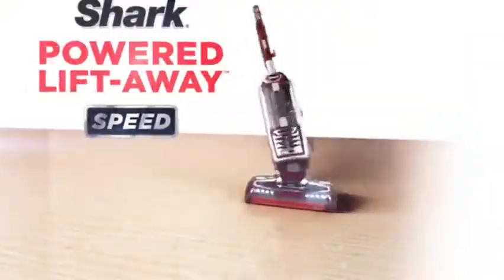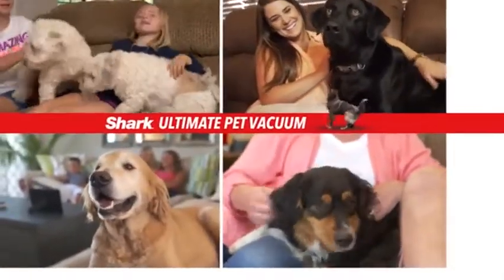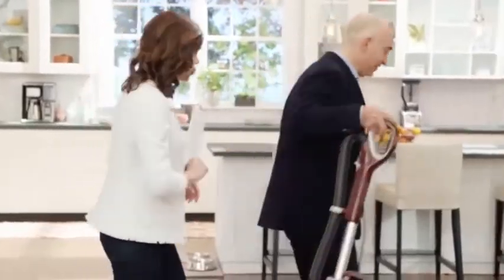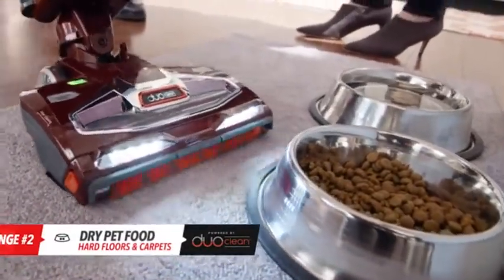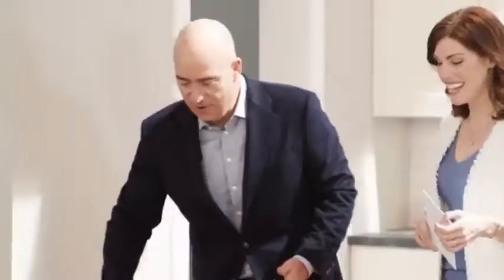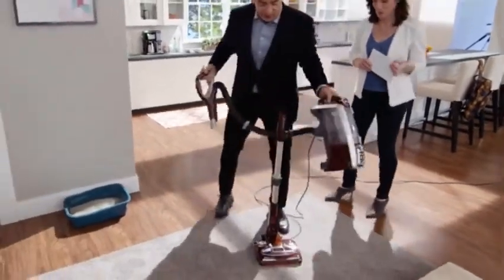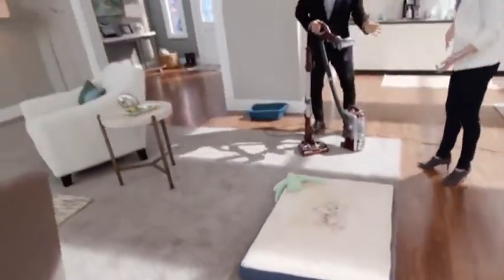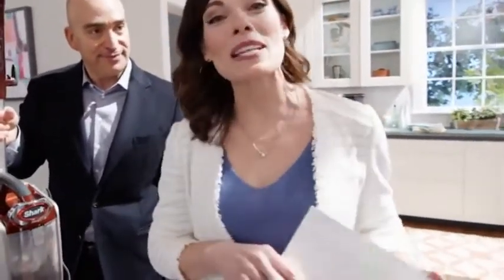The Ultimate Pet Challenge – Shark® Rotator® Powered Lift Away Speed™ with DuoClean™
The Ultimate Pet Challenge – Shark® Rotator® Powered Lift Away Speed™ with DuoClean™, The Ultimate Pet Challenge – Shark® Rotator® Powered Lift Away Speed™ with DuoClean™